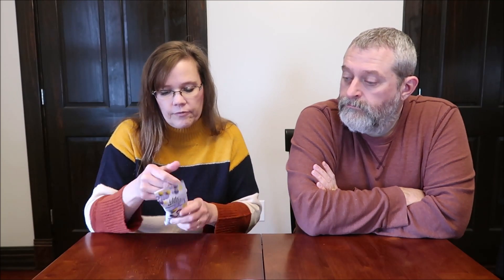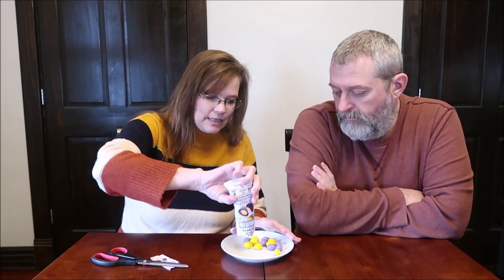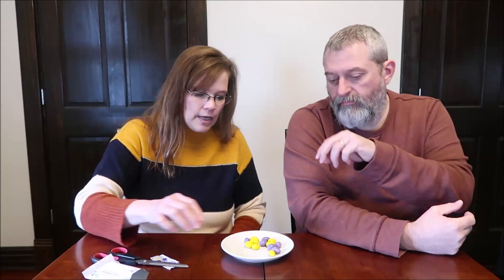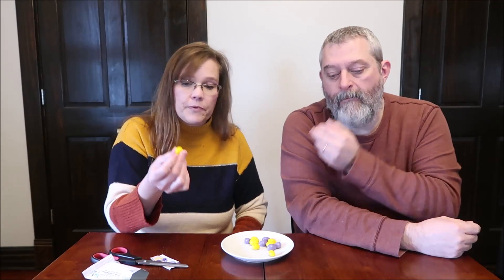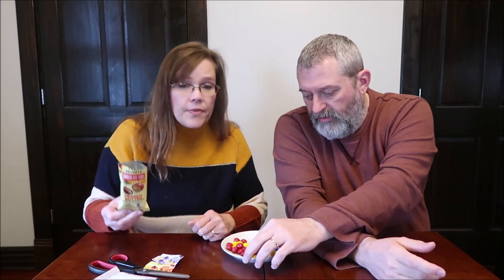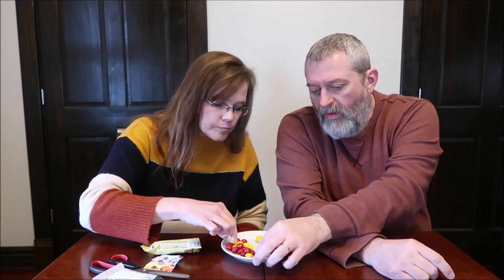Little Secrets Chocolate Eggs in Dark Chocolate: Peanut Butter & Sea Salted Almond Review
This is a taste test/review of Little Secrets limited edition Chocolate Eggs in two varieties including Peanut Butter in Dark Chocolate and Sea Salted Almond in Dark Chocolate. They were $1.99 each at The Fresh Market. 1 pack = 200 calories